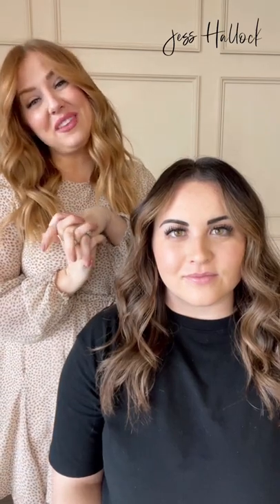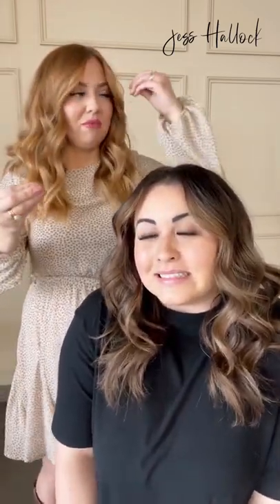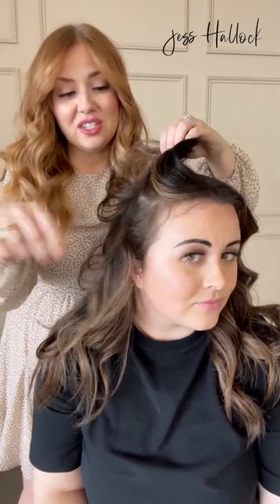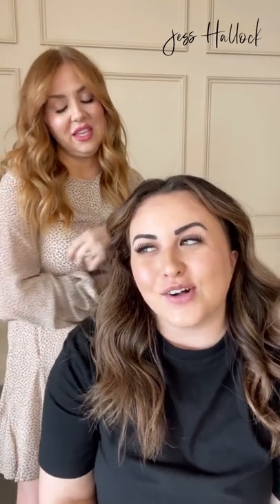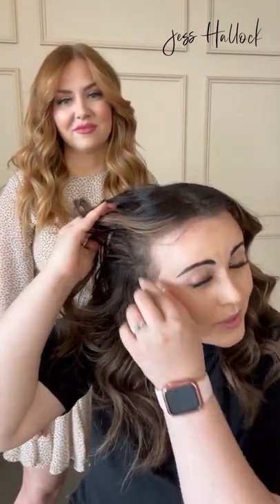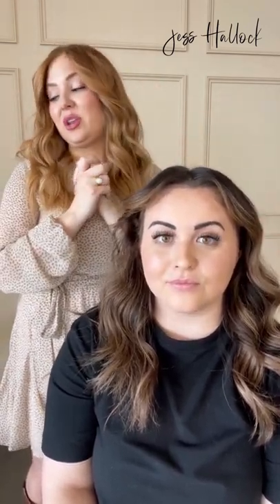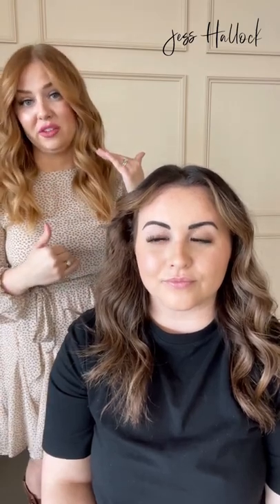POST TRAUMATIC HAIR LOSS | The Signs and What to Do | JESS HALLOCK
Let’s talk Post Traumatic Hair Loss (Telogen Effluvium) • What are the Signs & What are the Solutions to get you through it. WATCH & SHARE with a friend who may be suffering through this!

Wow this is something that needs to be talked about much much more nowadays and I can’t wait to start the conversation here! I am not a doctor and I recommend you meet with your doctor to reach a confirmed diagnosis, but I can confidently say from my experience that this is becoming all too common for more than half of my clients when it use to be a small percentage!

Comment with your experiences or any questions you have! 👇🏻